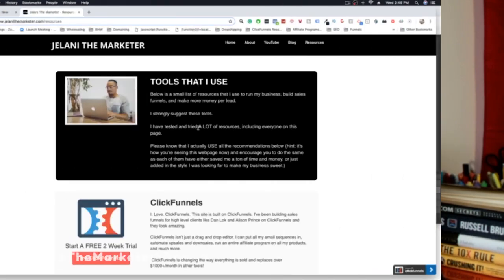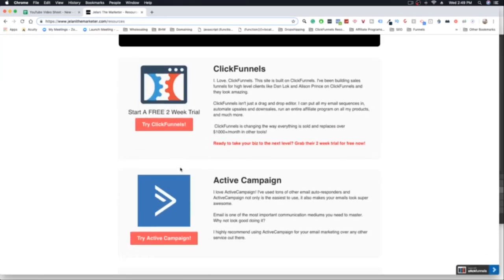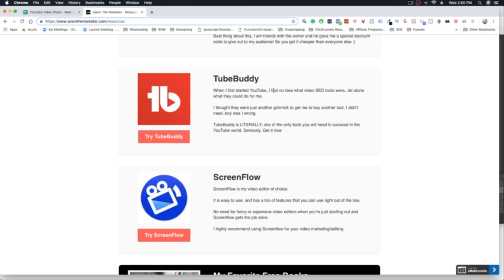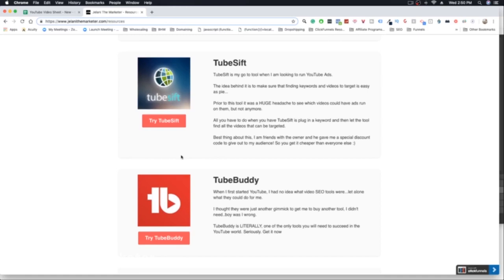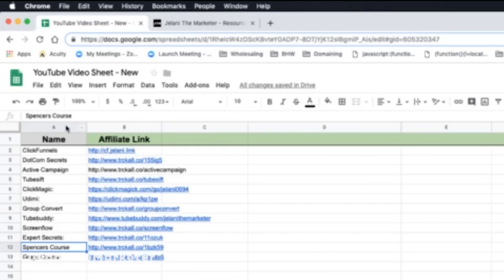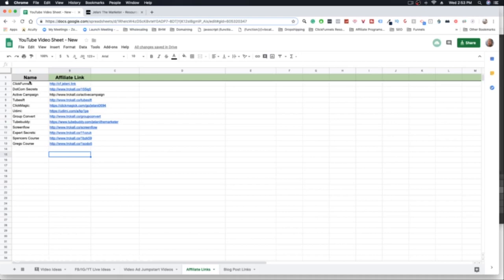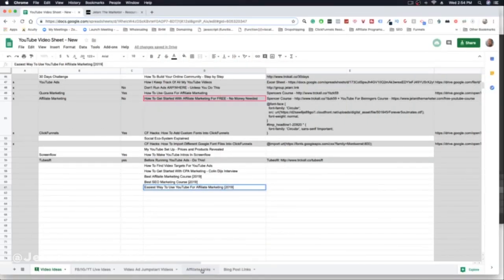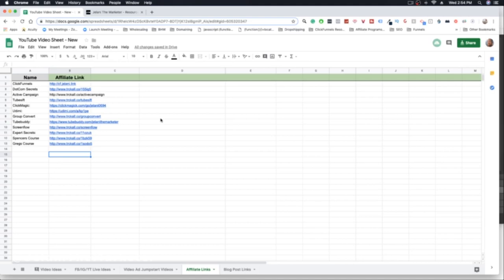Easiest Way To Use YouTube For Affiliate Marketing (2019)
Looking For The Easiest Way To Use YouTube For Affiliate Marketing In 2019?

YouTube is an absolute goldmine when it comes to Affiliate Marketing...

So many people are afraid to get on video and talk about things, even though it's things they already know!  A real affiliate on YouTube leads with Value, shows expertise on whatever you may good at, and since most companies online have Affiliate Programs, you just put the link on your video!

Be sure to watch this whole tutorial to get solid information so that you can start Affiliate Marketing with YouTube the easiest way right away!

After graduating from college, JelaniTheMarketer was lost. He had a strong desire to do something BIG, but after a failed mentally abusive relationship and depression that seemed like it would last forever, he almost gave up. After daily talks with his friends and family, JelaniTheMarketer finally tried something new and exciting…Internet Marketing. He quit his 9-5 after finding success with Dropshipping.

He felt a new sense of life, making money online and feeling unstoppable…However, after spending thousands of dollars on clothes and vacations, he ran out of money…Instead of investing the money he made from his new found wealth, he irresponsibly spent the money on things that didn’t make him money…

This is where he realized that if he wanted to actually make this “Internet thing” work, he had to make wise decisions.

JelaniTheMarketer needed money and he needed money fast so he started working at ClickFunnels. He worked his way up to the VIP Support team helping high-level clients like Grant Cardone, Peng Joon, Dan Lok, and many many others.

While working at ClickFunnels he was able to understand how people are REALLY making money online by selling things through sales funnels. After working for Russell Brunson and helping High-Level Clients, JelaniTheMarketer now owns a six-figure business helping people from all over the world.

This video is about the easiest way on how to use YouTube for Affiliate Marketing in 2019!